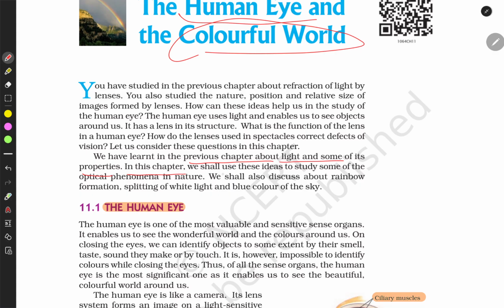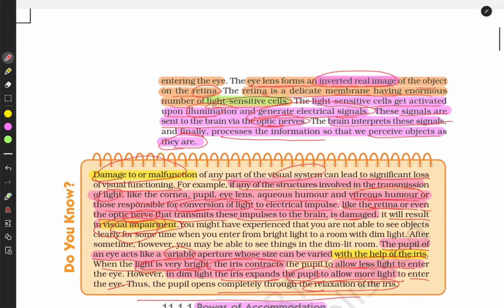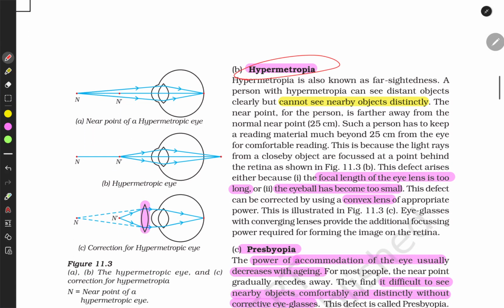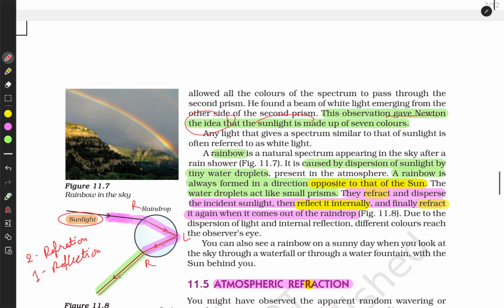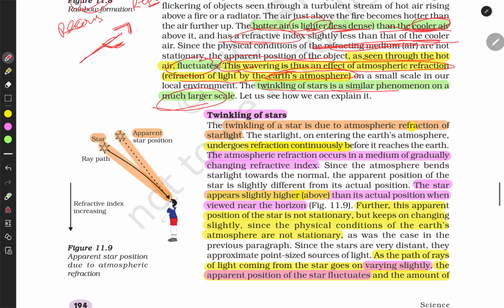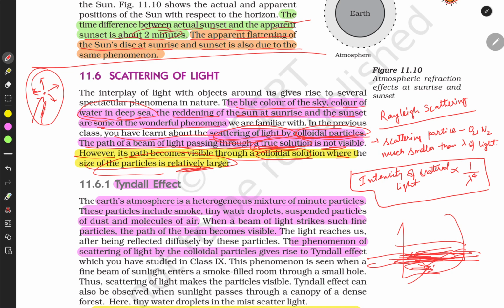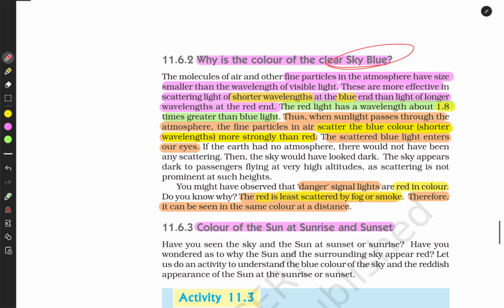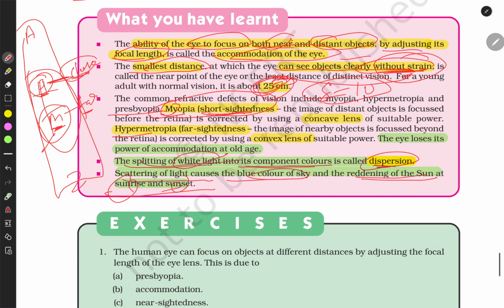NCERT SCIENCE 10th | C11 The Human eye and the colourful world